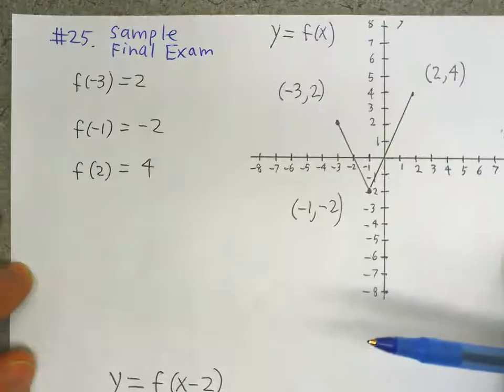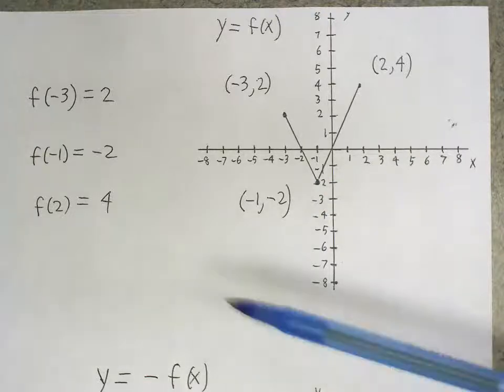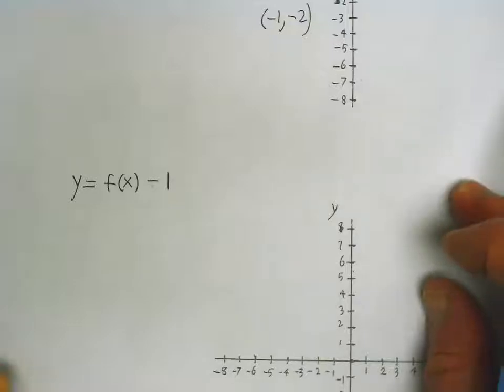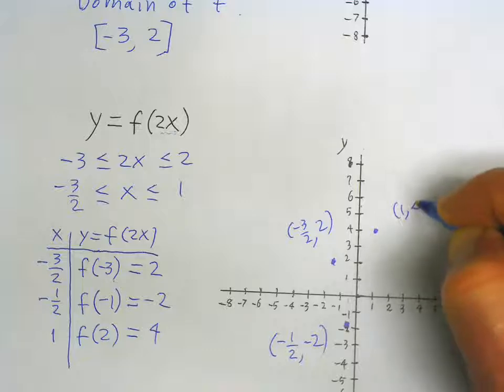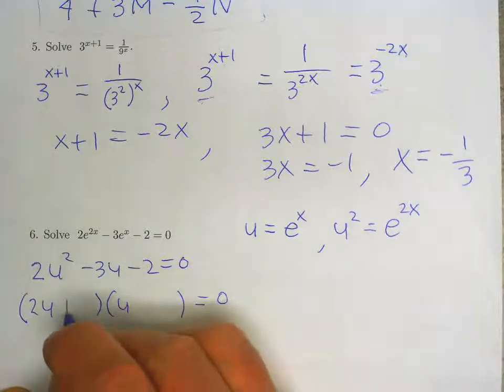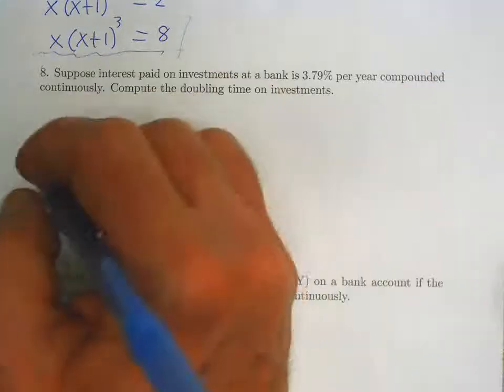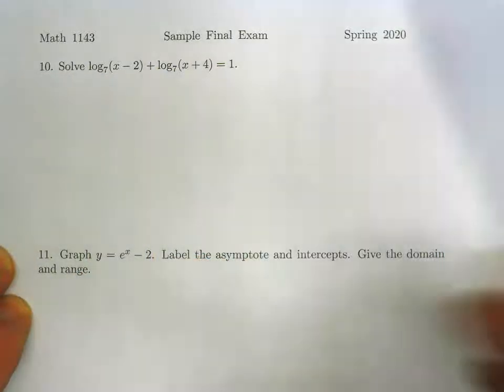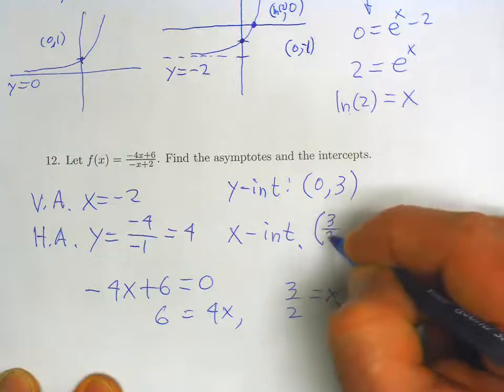Math 1143-01 Class Session at 11:00 am on Friday, May 1, 2020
Today was the last day to review for the Math 1143 Final Exam.